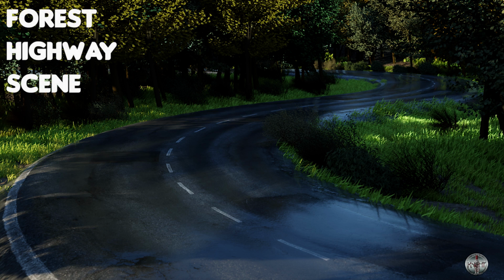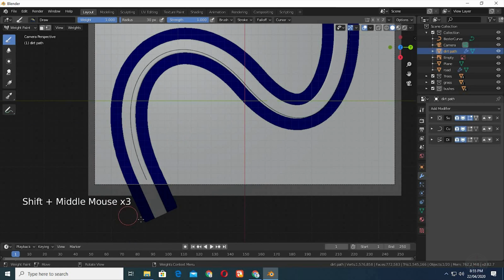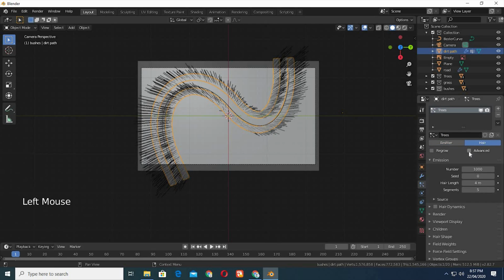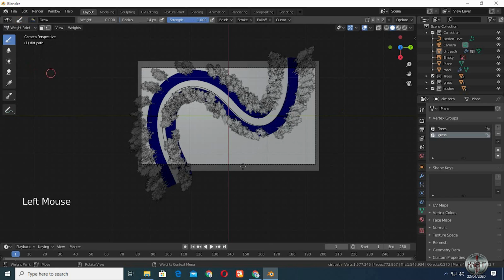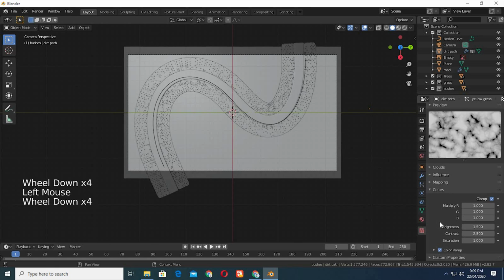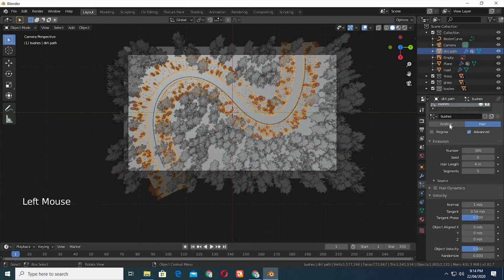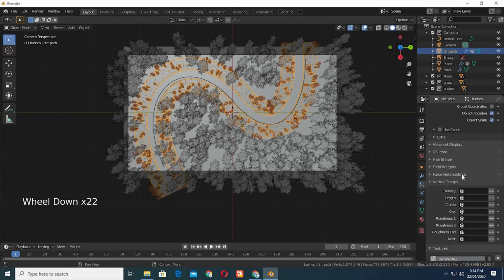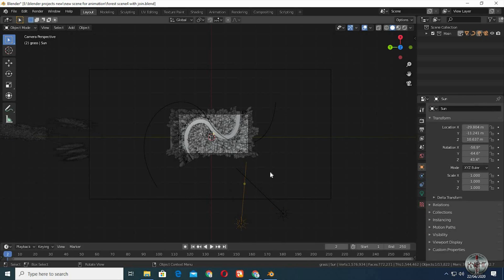Make a Forest Highway Scene in Blender || How to Make a Forest Road in Blender || Part 2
In this blender forest tutorial , we will learn how to create a forest road, a complete forest highway scene in blender, In the first part of this blender tutorial , we created a road in blender, then we model our scene, used uv unwrap, did the shading, texturing, learned the use of curves and modifiers in the first part of blender forest tutorial,  while in this second part of blender tutorial   we will learn how to do weight painting using vertex groups, Texturing, and the use of blender particle system . After following along this blender road tutorial you will easily be able to make a forest road scene in blender of your own,  This blender forest tutorial is totally beginner friendly so any one can follow along and learn a lot,  After watching this blender forest tutorial , all of you will learn how to create a forest in blender, model a highway passing through the forest, model any type of road in blender . and after learning all that, you will be able to create any realistic scene in blender

Acer Led:
Acer G246HL Abd 24-Inch Screen LED-Lit Monitor

Eyes Protection Blue Light Blocking Glasses

My Computer specifications:

Windows 10:

Pc Case:
Lian Li LANCOOL II MESH Performance Mid-Tower - Case Black with Type-C

Mother Board:
GIGABYTE B660M GAMING X AX DDR4

Keyboard:
Logitech K350 Wireless Wave Ergonomic Keyboard

Head Phones:
BENGOO V-4 Gaming Headset